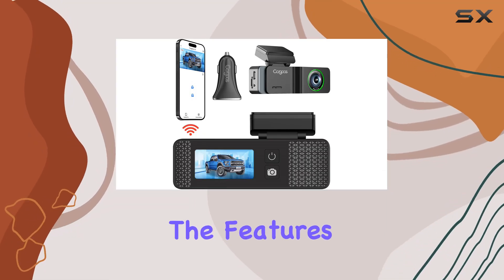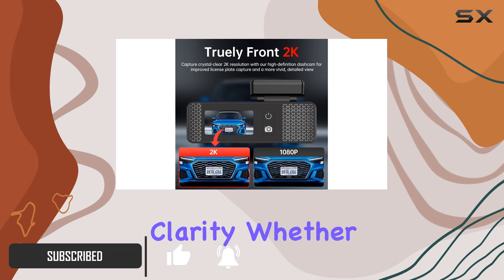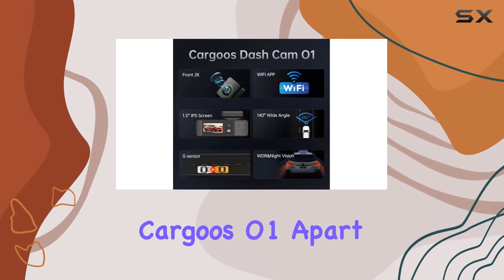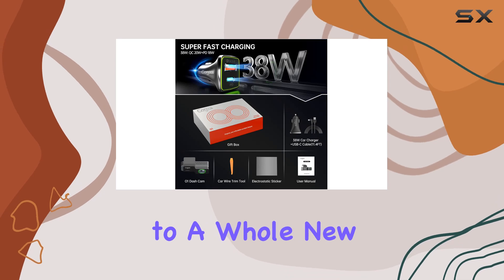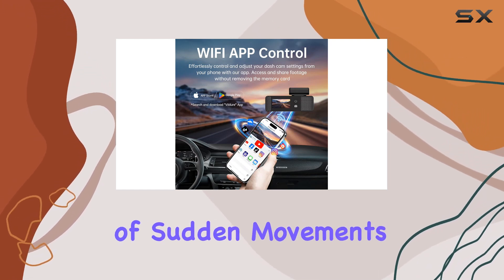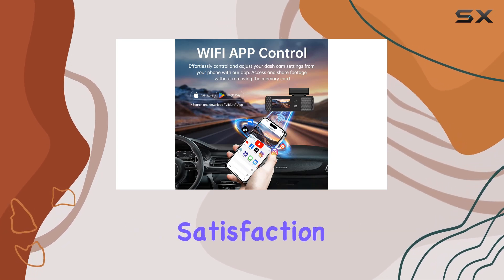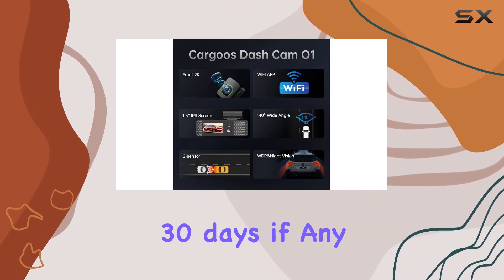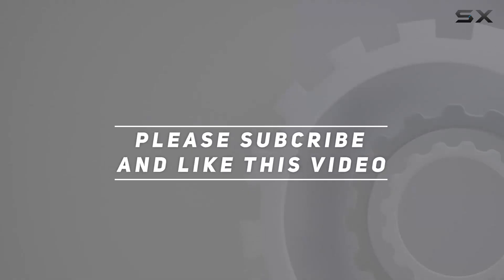Cargoos O1 Dash Cam: Elevate Your Road Safety with Super Night Vision & WiFi Control!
0:00 Intro
0:06 Review

Things that we mentioned in this video:
O1 Dash Cam for : B0CT5YLGJZ